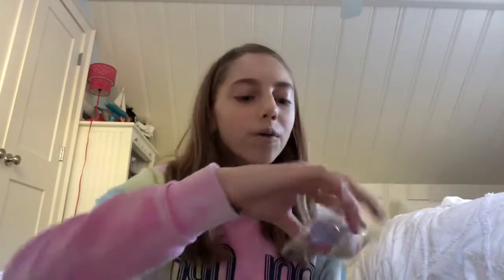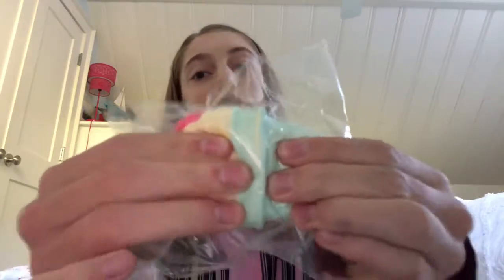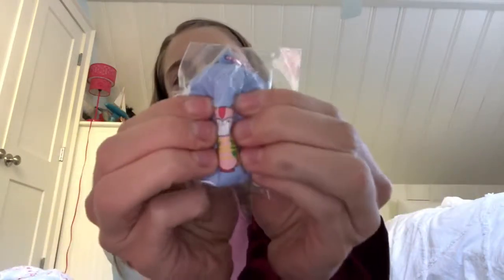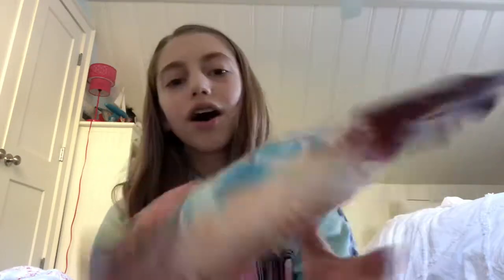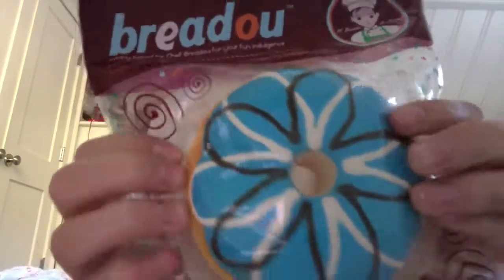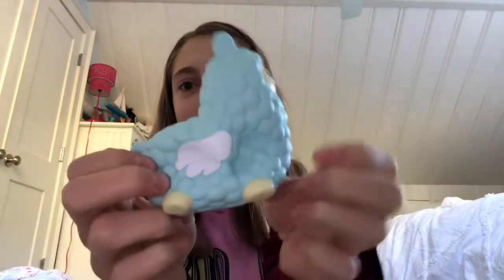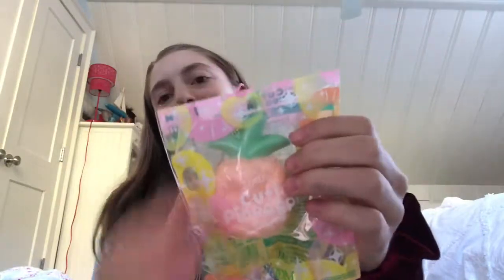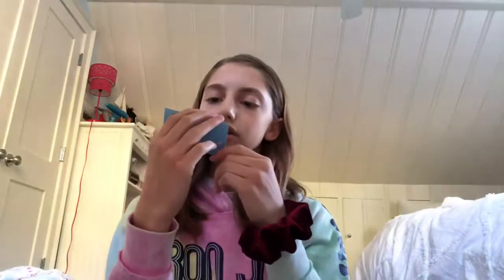I WON A GIVEAWAY!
Hey guys! I’m so sorry I’ve been gone from YouTube for a month! But today’s video is so exciting! I hope you enjoy!